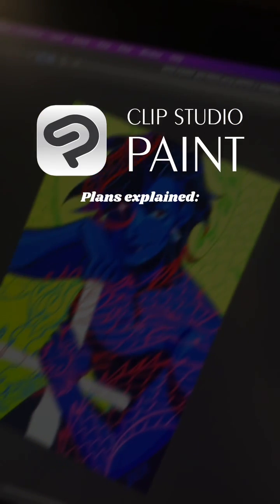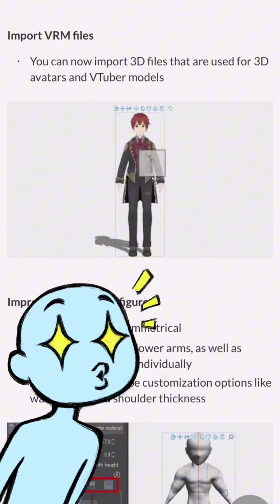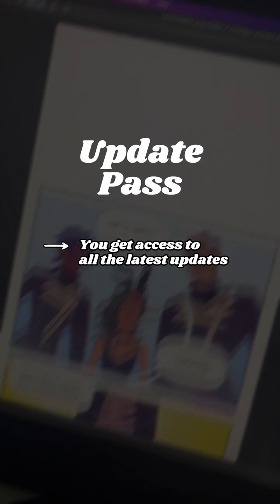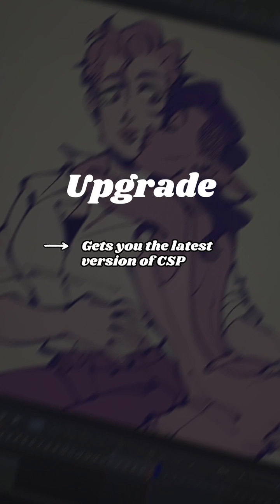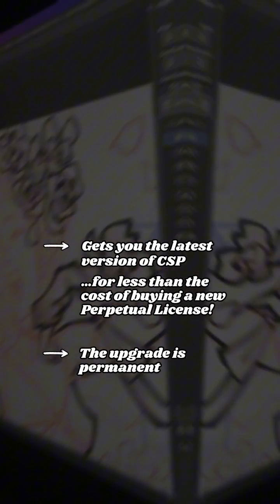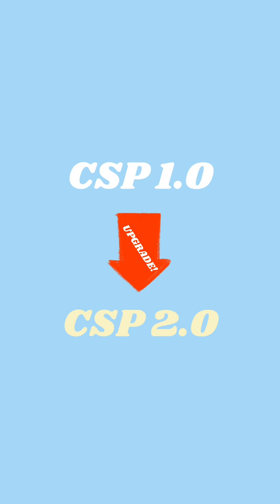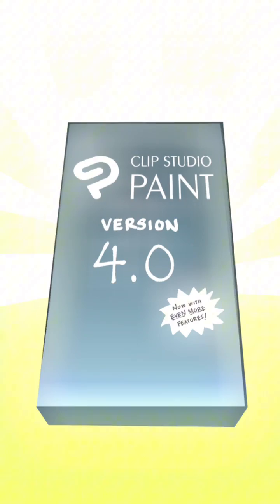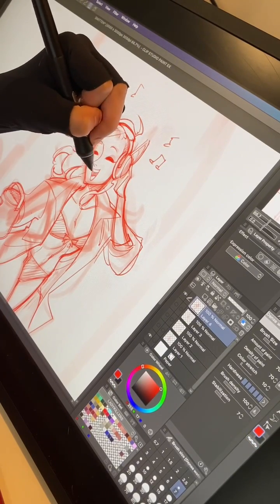CSP Explained: Update Pass or Upgrade?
Upgrade permanently or use the features for a year? If you want to use the latest features, choose the one that is right for you!
Video by @HeyitsJaki